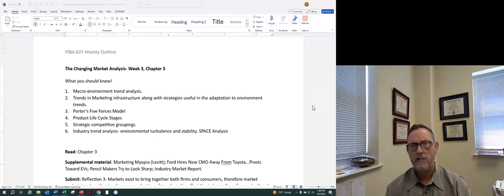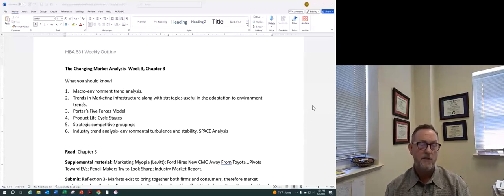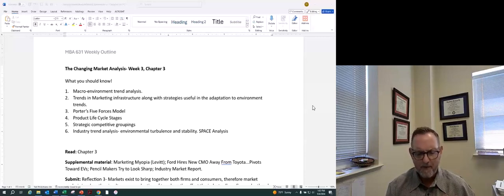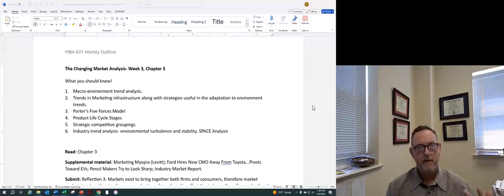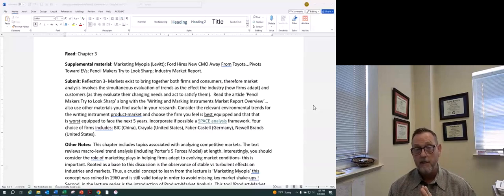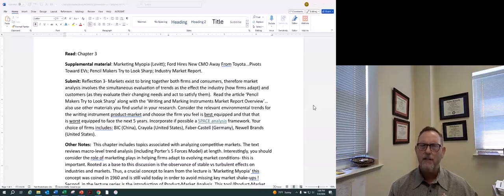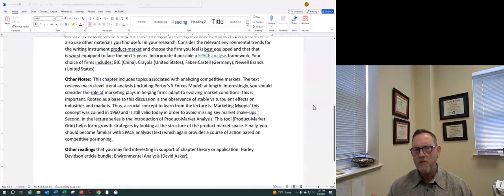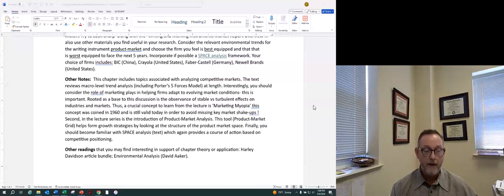MBA 631 Week 3 Video Updates